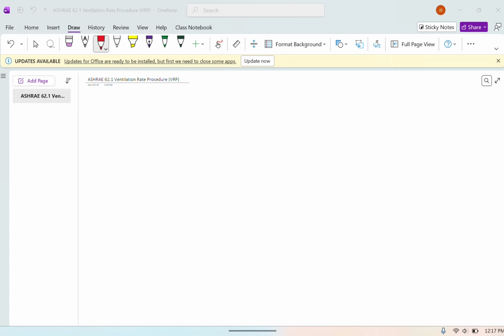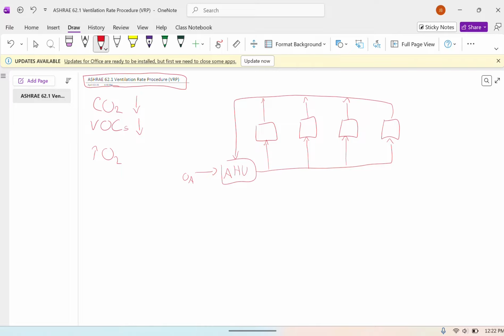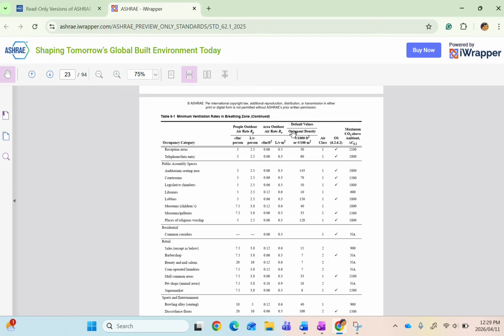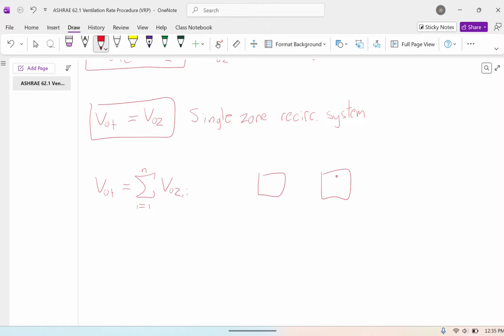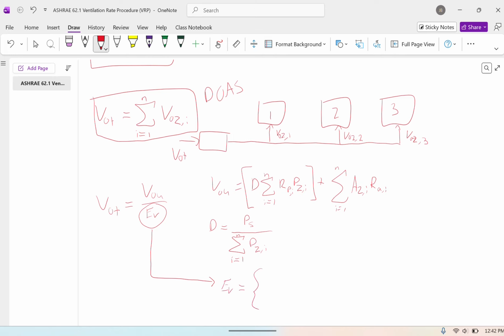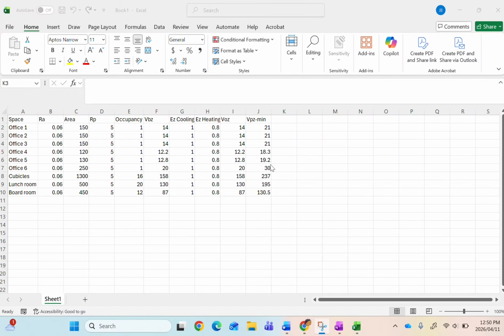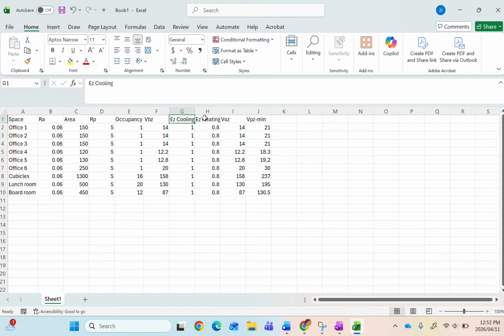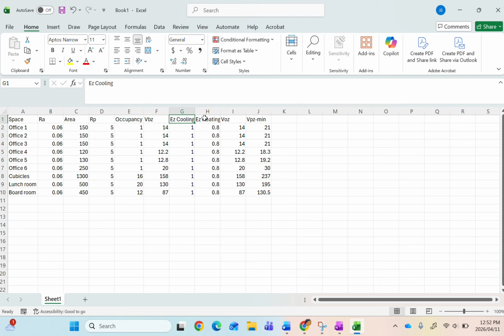ASHRAE 62.1 Calculations Tutorial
Full tutorial on the Ventilation Rate Procedure (VRP) calculations as described in ASHRAE 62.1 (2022 Edition)

00:00 Introduction
00:31 What is ASHRAE 62.1?
01:45 Types of Systems
04:40 Zone Outdoor Airflow Calculations
09:18 Single Zone Systems
09:49 Dedicated Outdoor Air Systems (DOAS)
10:39 Multi-zone Recirculating Systems
16:36 Full Calculation Example